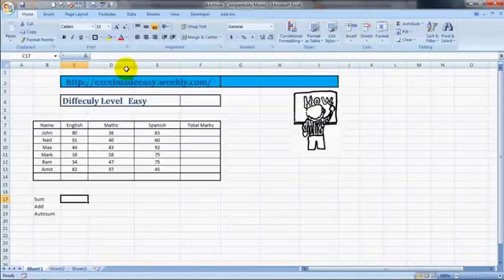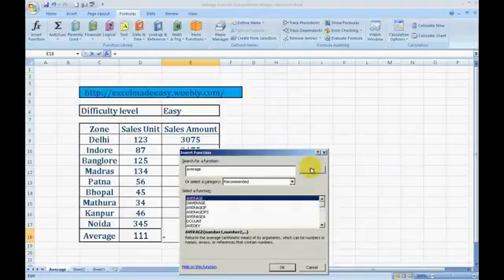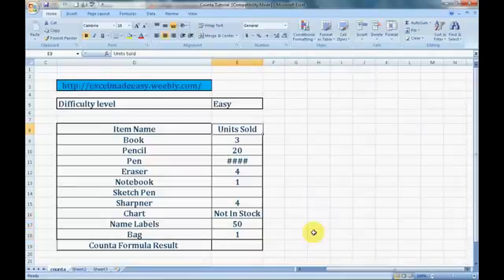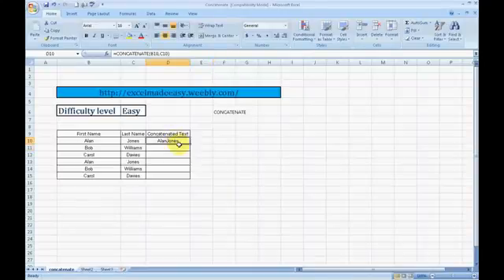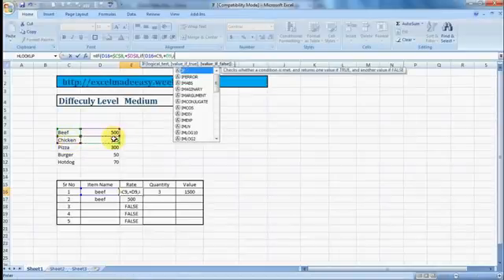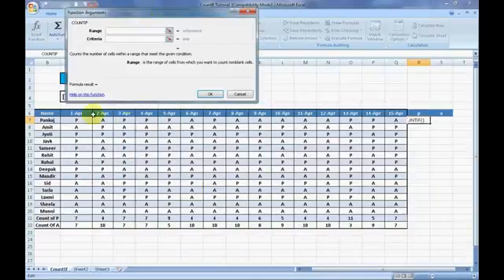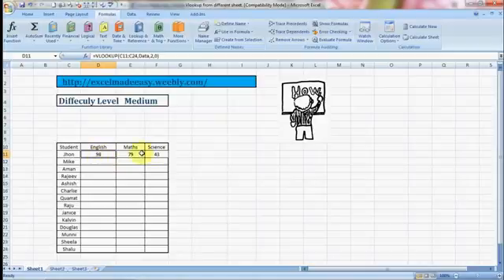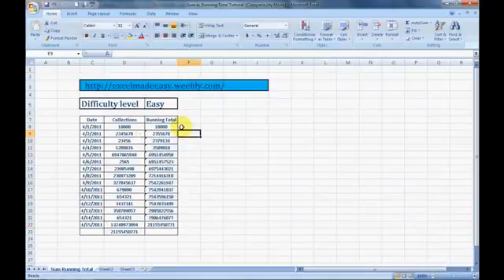10 Most Used Formulas In Excel